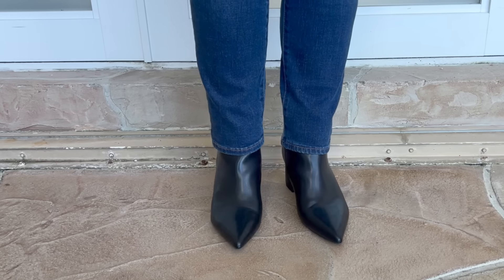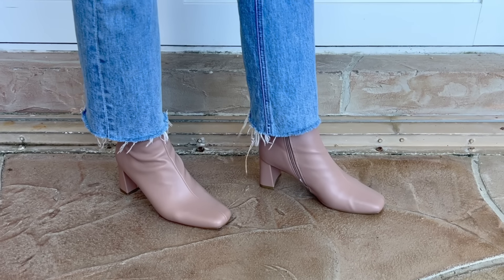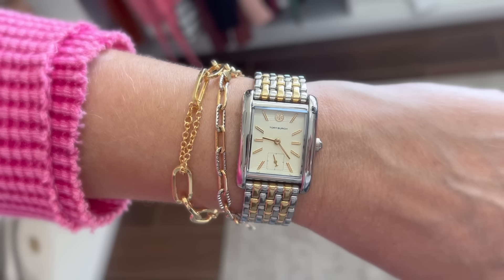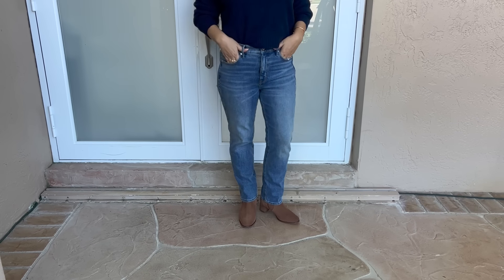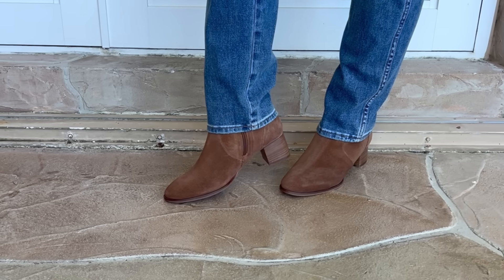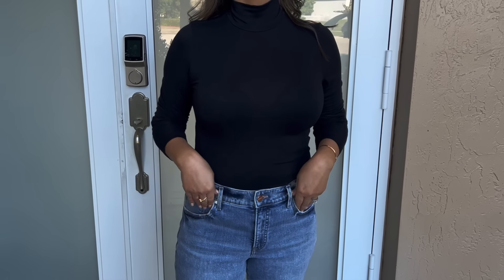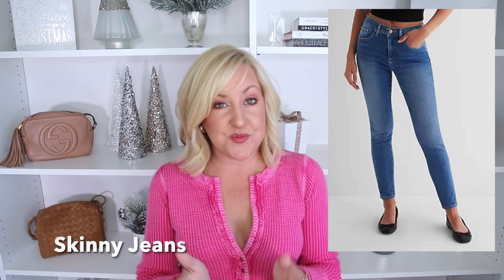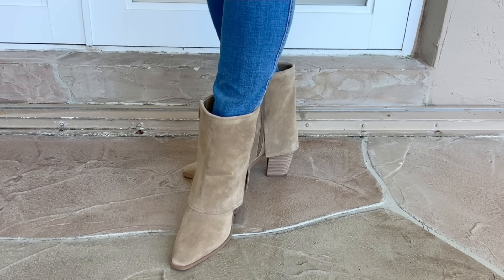Ultimate Guide to Wearing Boots with Jeans in 2024 | 6 Jean Trends and How to Style Them With Boots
In this video we are sharing 6 jean trends for 2024 and showing how to style them in 2024 to look fresh and modern. With all of the new jean trends on the market it can be tough to know how to pair them with your favorite boots and booties. We are giving you lots of great style inspiration for creating fresh looks with your boots and jeans. We have linked everything we shared below.